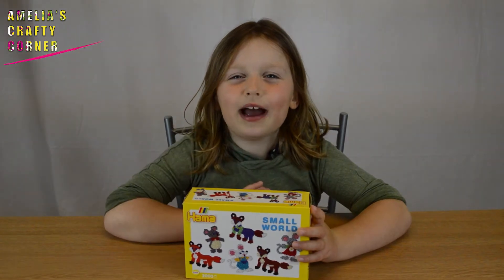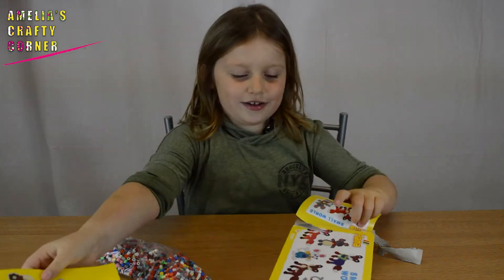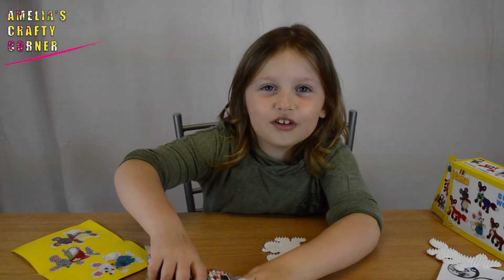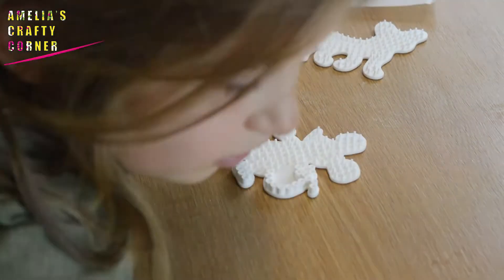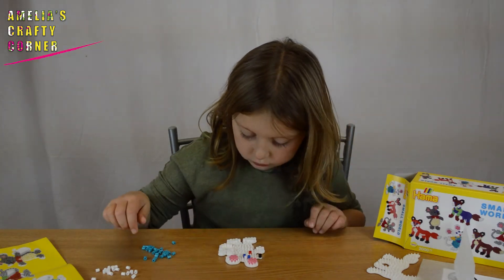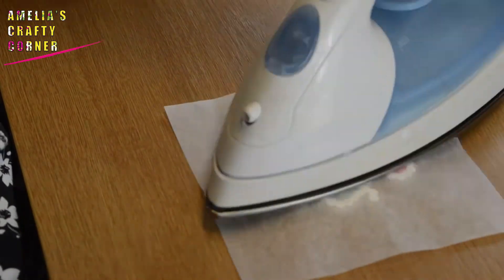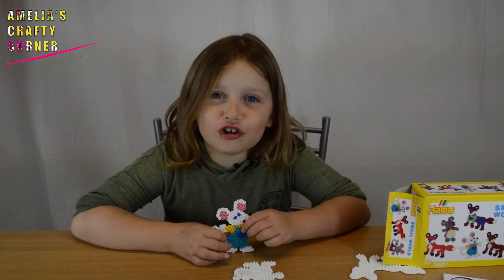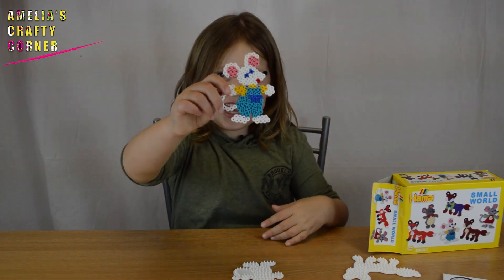Hama Beads | Arts and Crafts | Amelia's Crafty Corner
A big thank you to hamabeads.com who sent me this Hama Bead small world set. The kit comes with templates to make mice and foxes.

They also sent another of these to go in my 1000 subscriber giveaway.

My name's Amelia and I love arts and crafts xxx